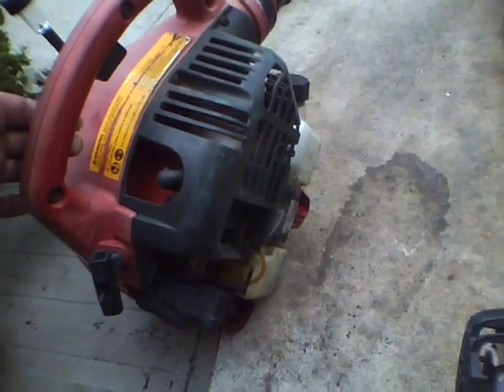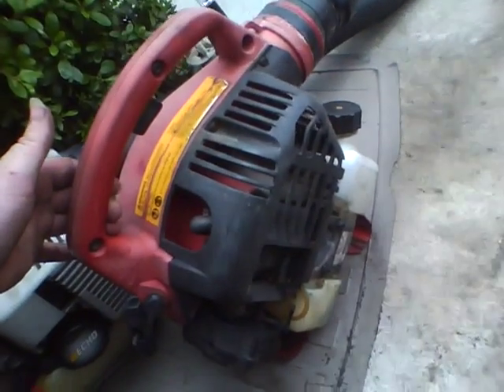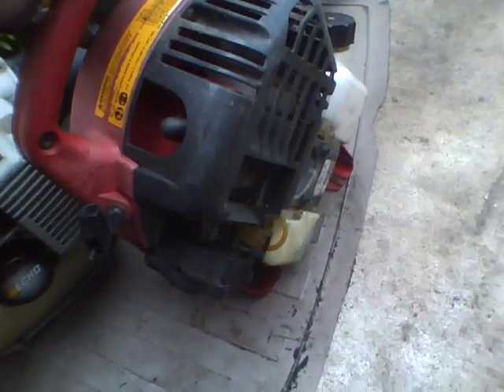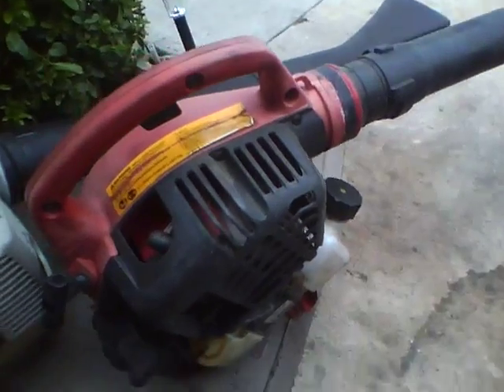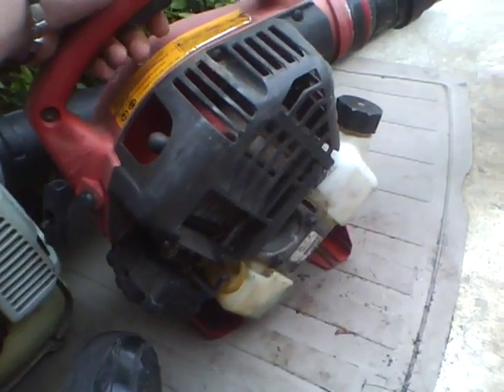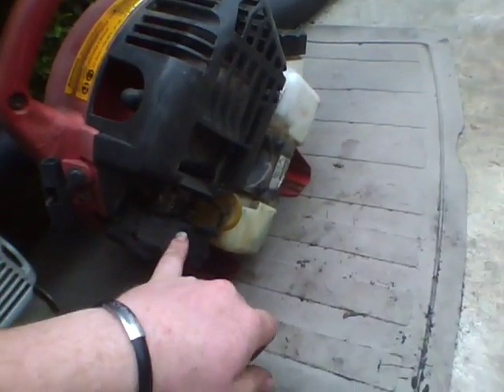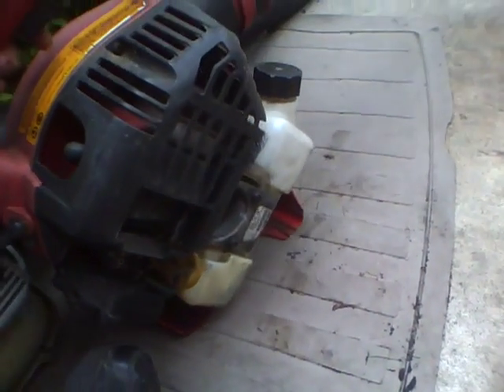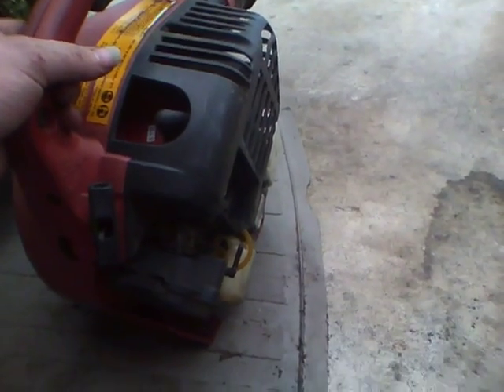SUPER LOW IDLE on a Homelite Bandit Handheld Blower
Just thought I'd share this. This blower has a messed up tuning screw ( the tip is broke off) and yet it still runs and amazingly manages to stay running at such a low idle and at high throttle.